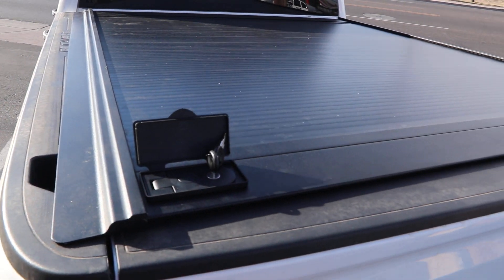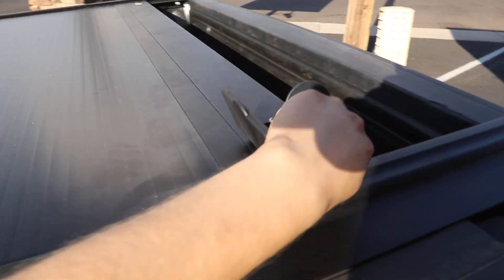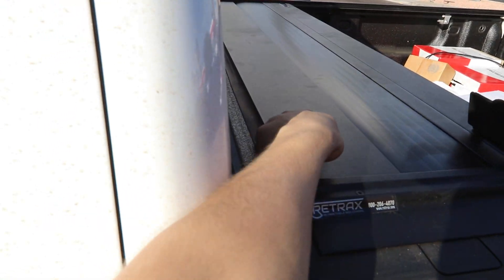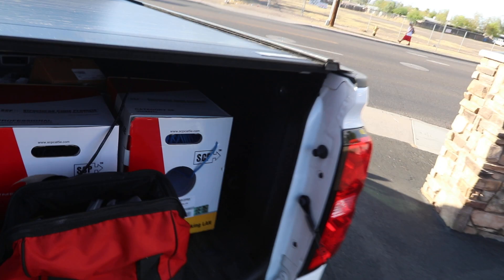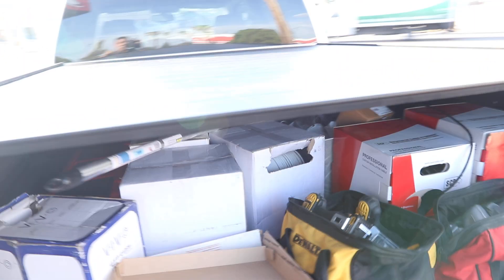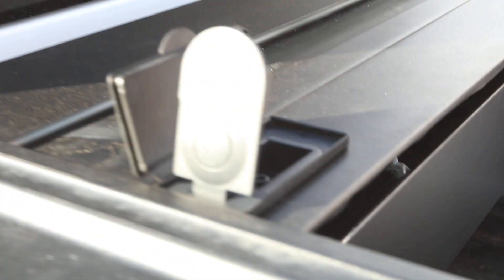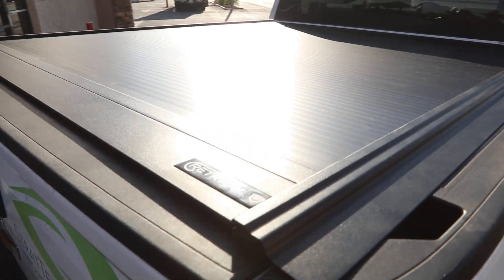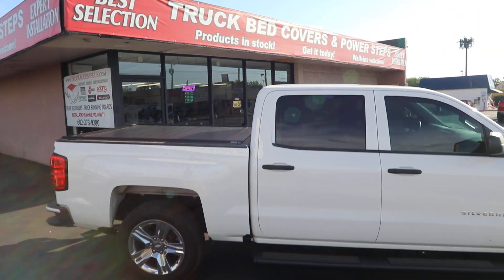RetraxONE MX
RetraxONE MX Retractable Tonneau Cover For Pickup Truck

2549 E. McDowell Rd.